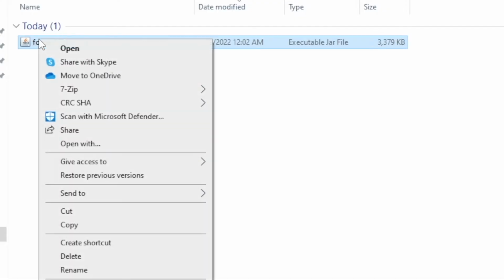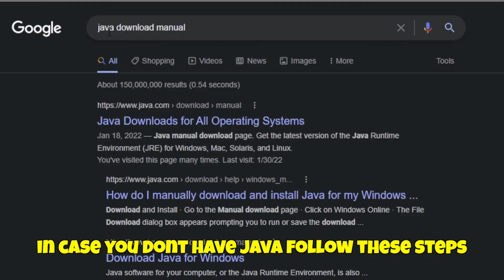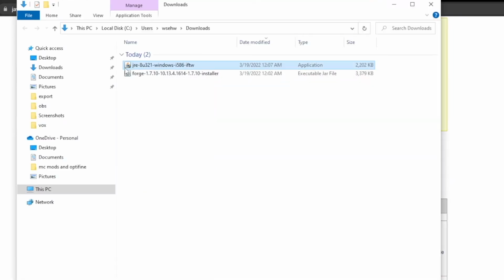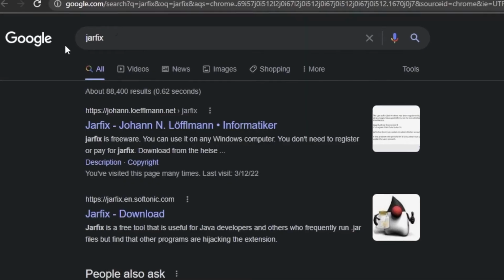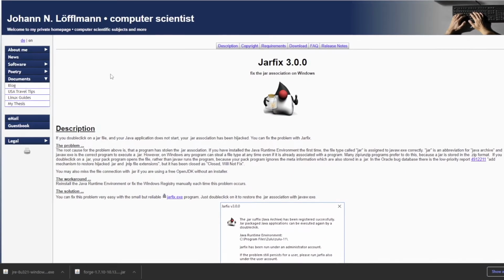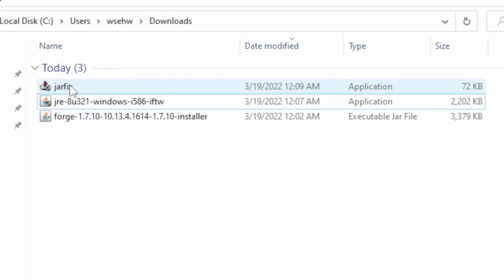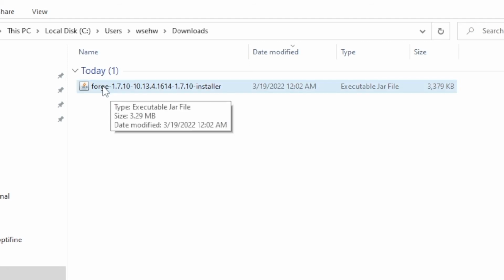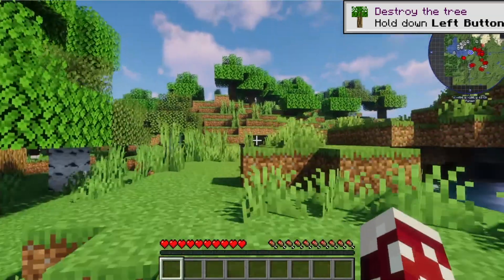How To Install Jarfix - Fix Forge Installation - Minecraft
In this video learn how to fix Minecraft - Forge not installing properly due to java issues by downloading and installing Jarfix. Jarfix is a free application used to fix non-properly installed java SE platform issues on your computer. By fixing this issue Forge for Minecraft should be able to be installed correctly as it should.